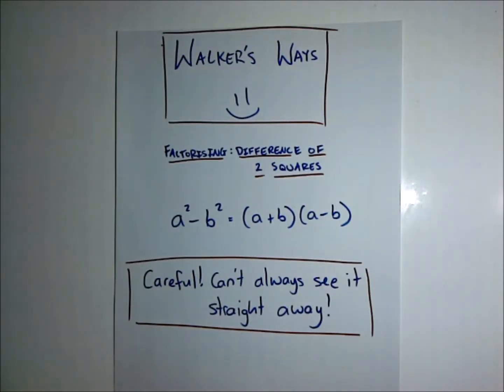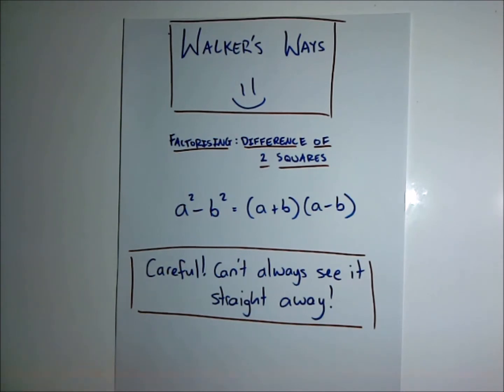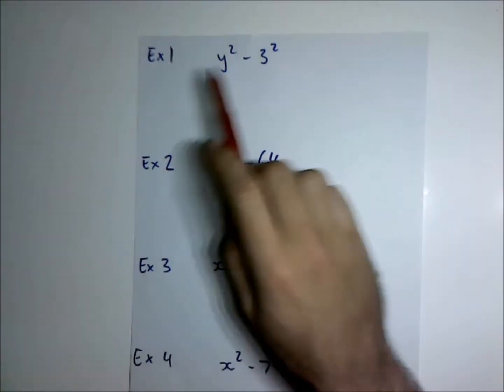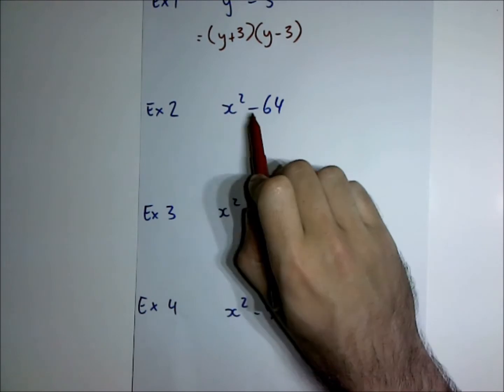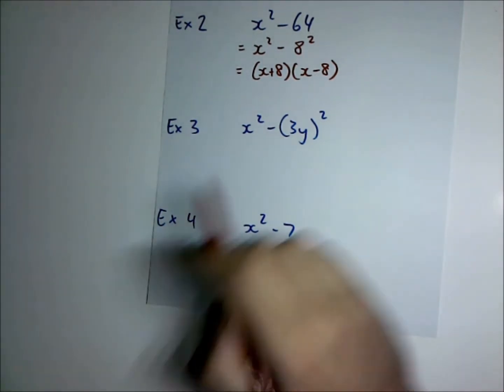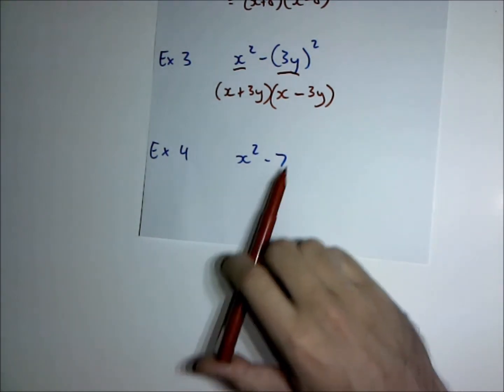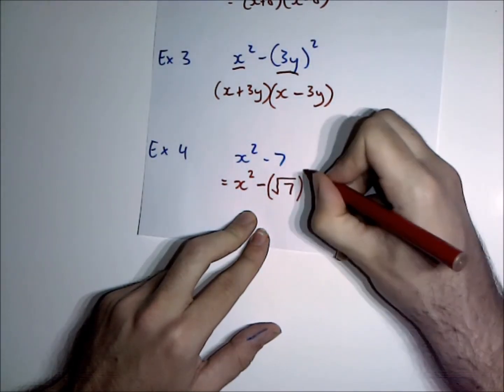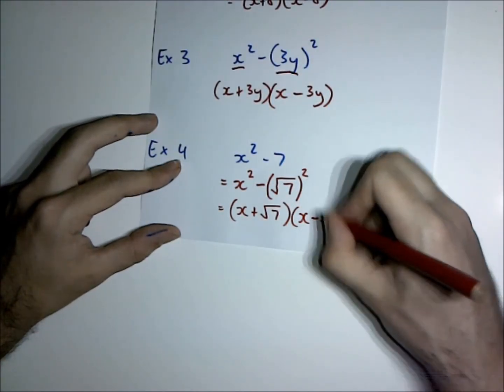Walker's Ways Factorising Difference of 2 Squares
Some quick examples of factorising using the difference of two squares